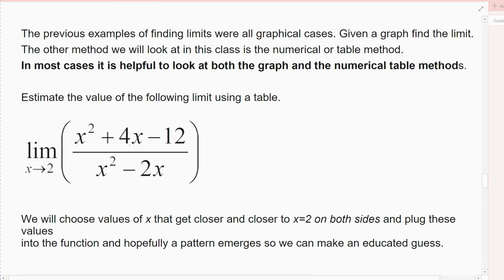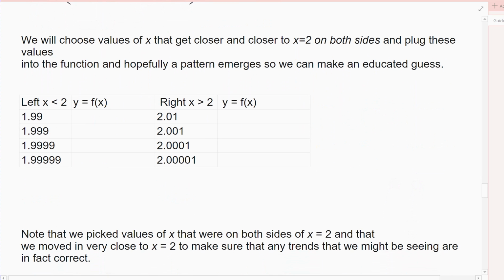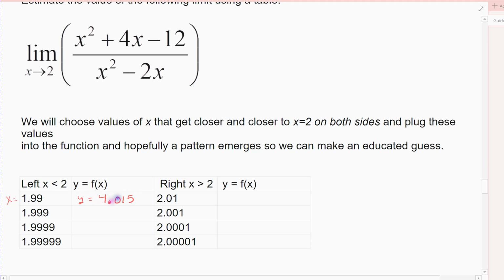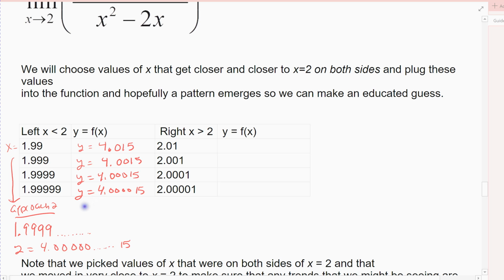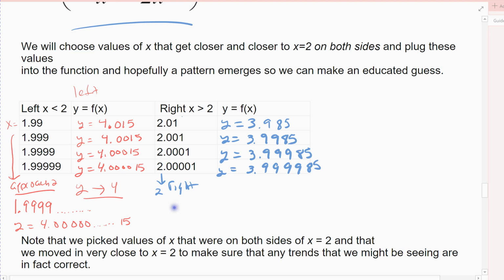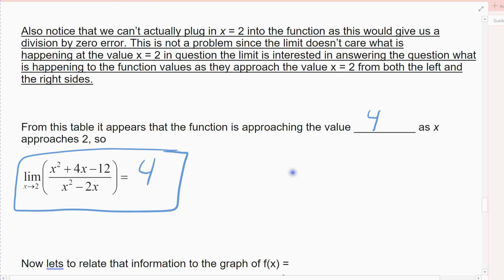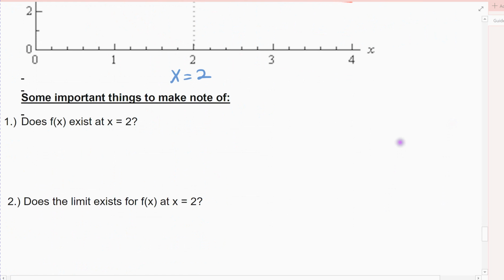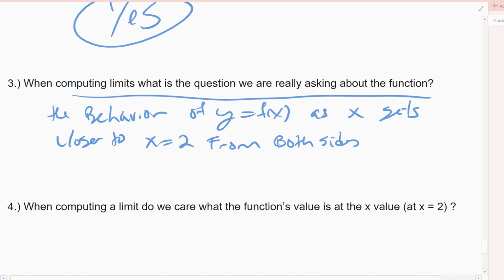1.1 and 1.2 video 3 table example of finding limits